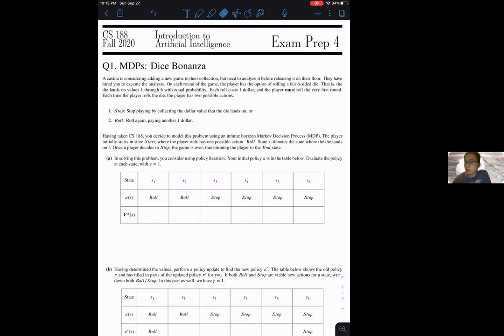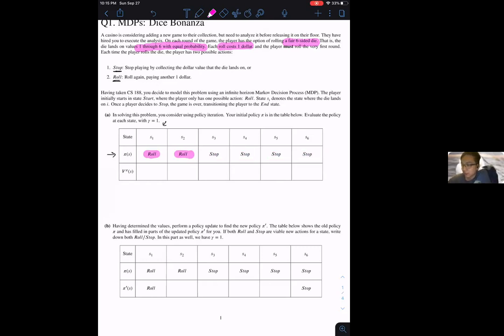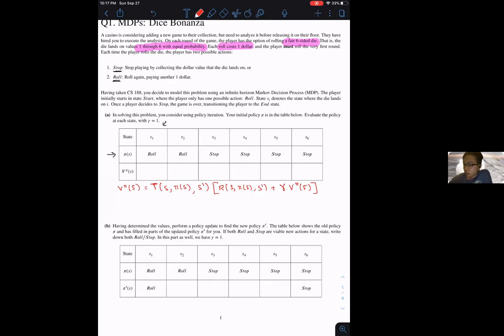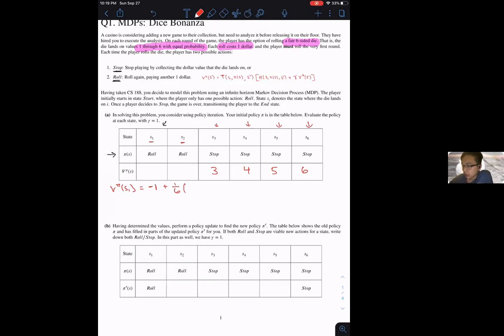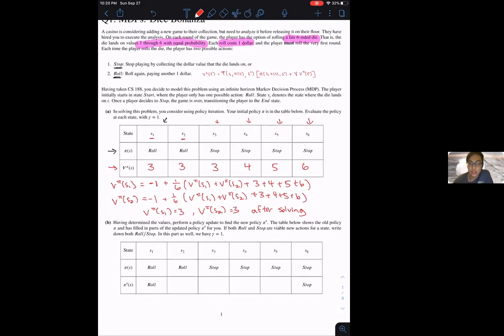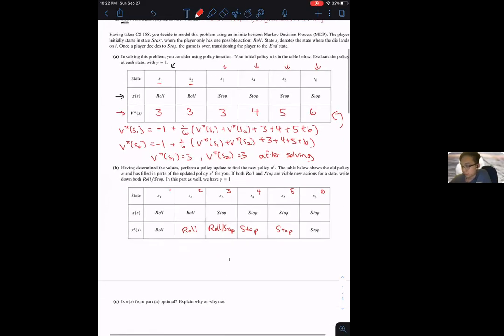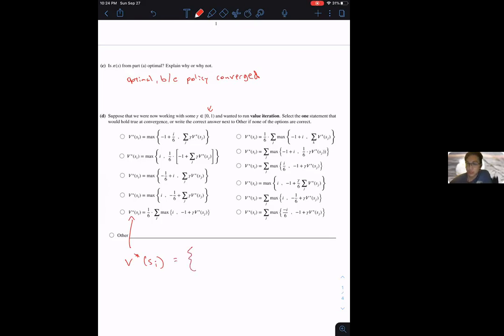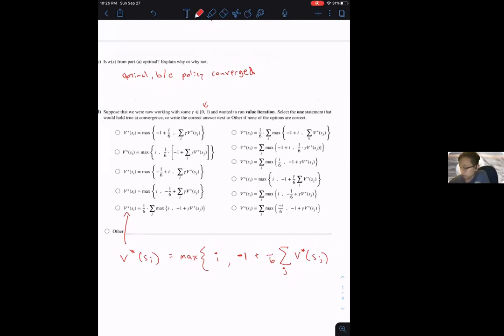[CS188 FA20] Exam Prep Discussion 4 (MDPs) - Part1 - Ryan